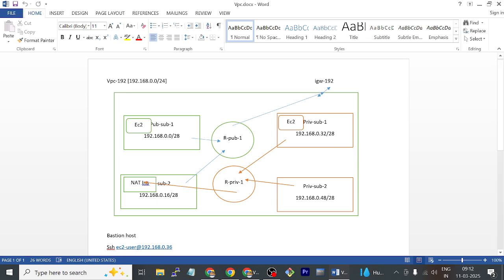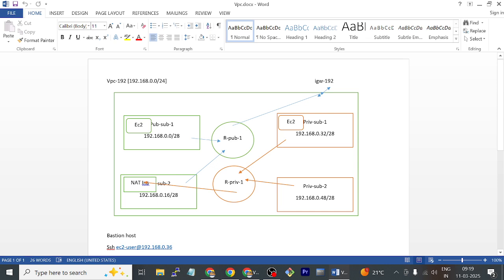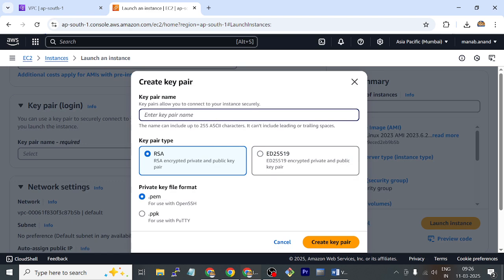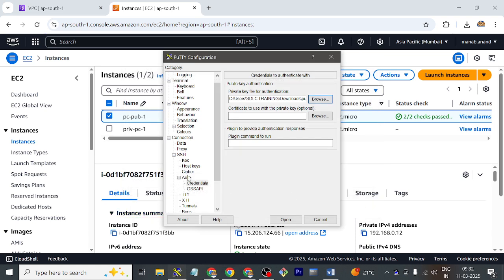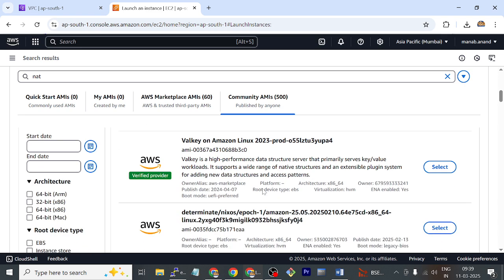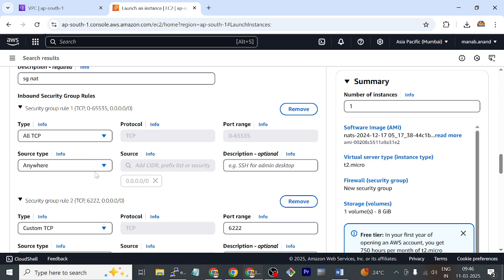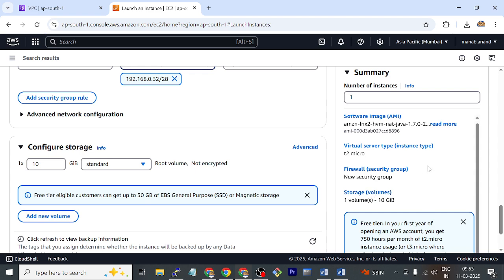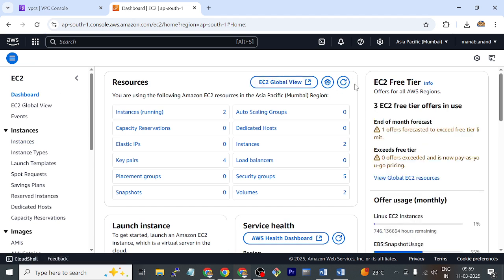AWS class 8 VPC part 2